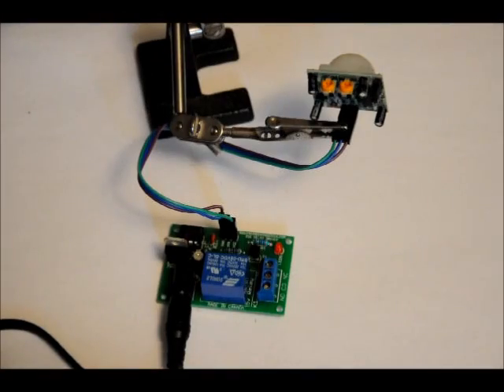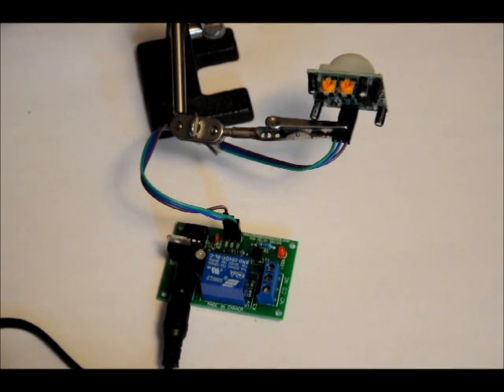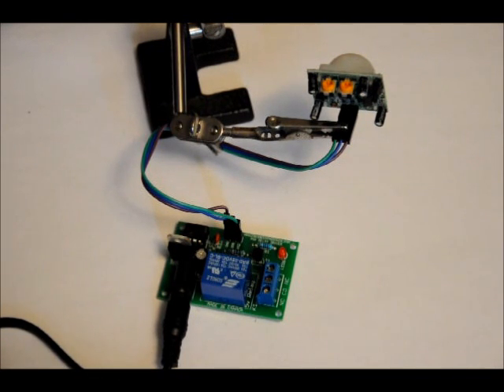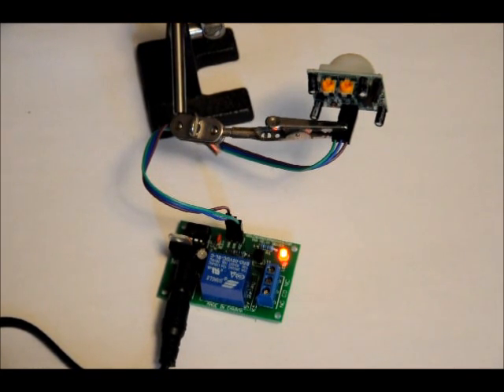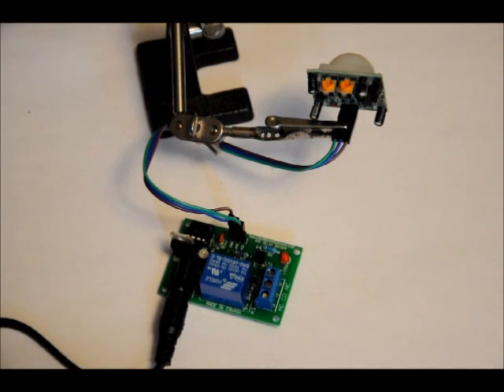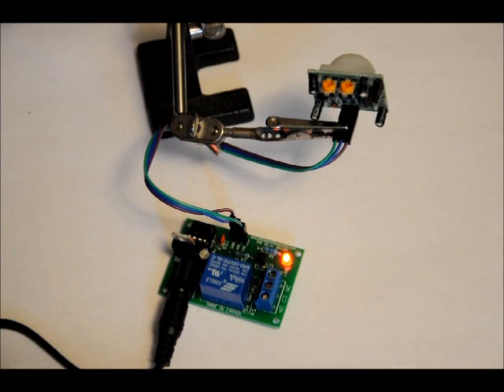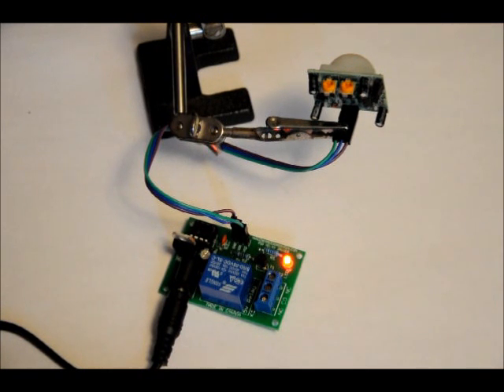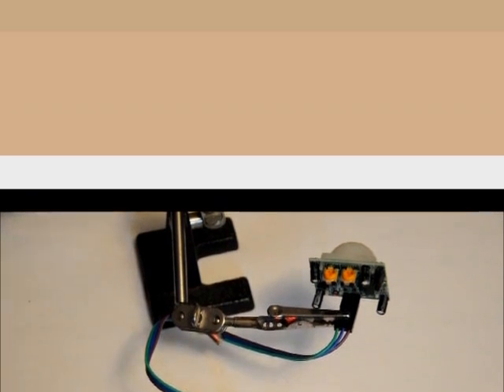The Passive Infrared (PIR) Relay Driver Module With Internal Timer